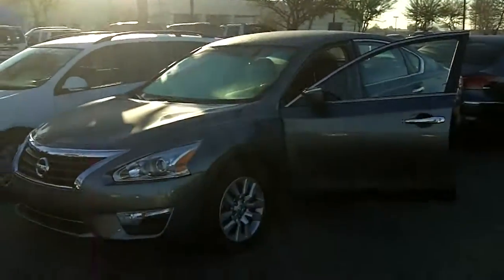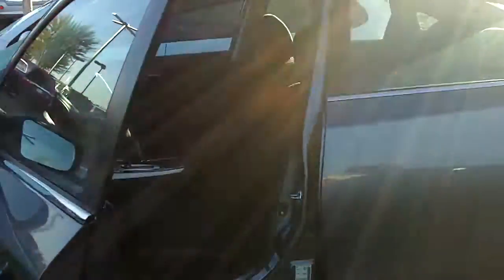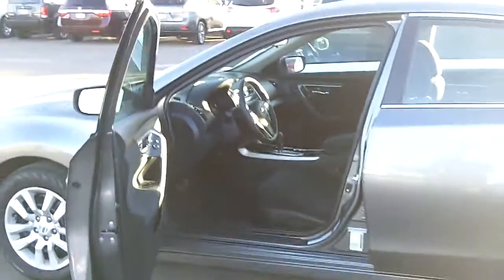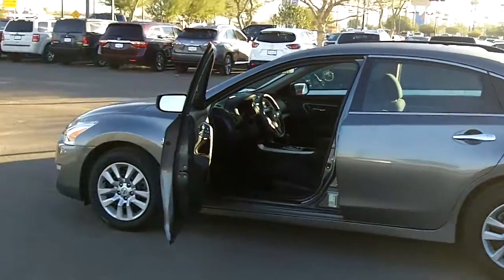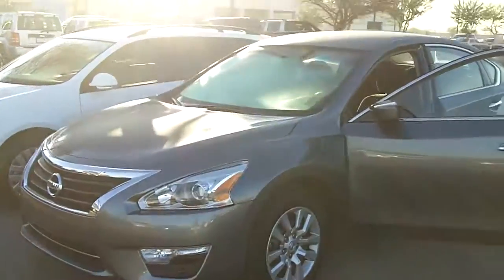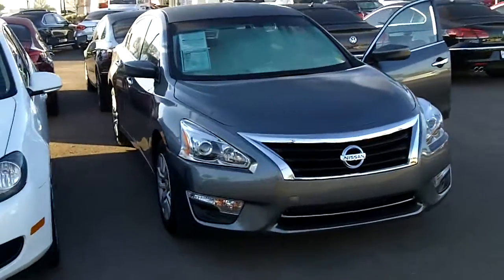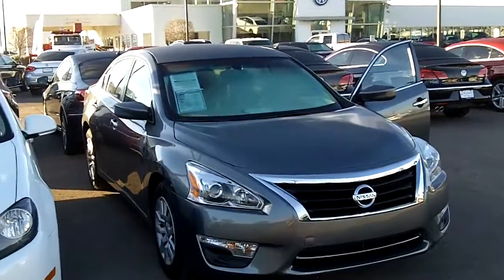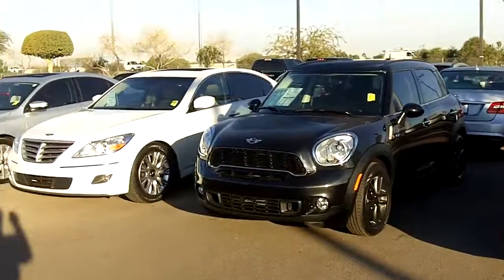2014 Nissan Altima for Mohamed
Altima for Mohamed